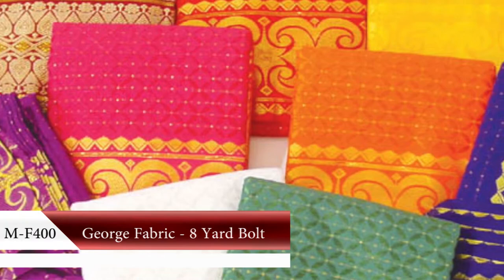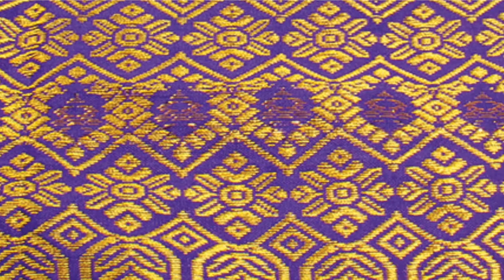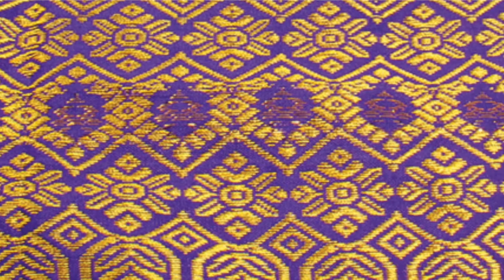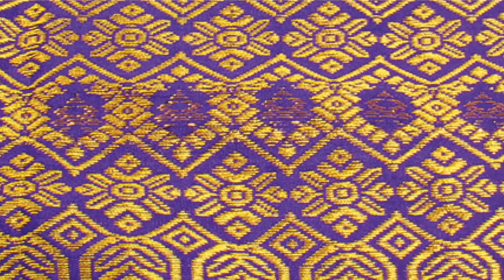George Fabric Africa Imports